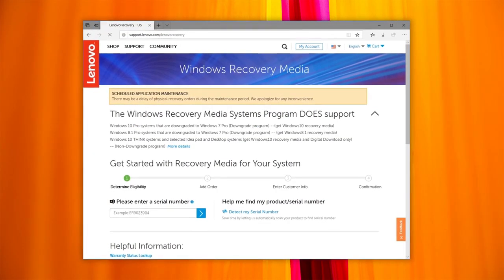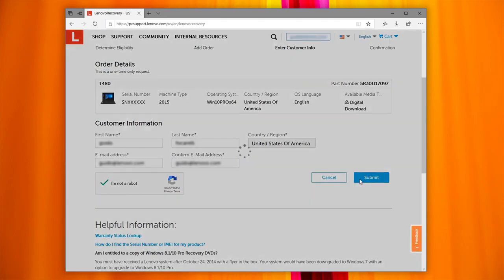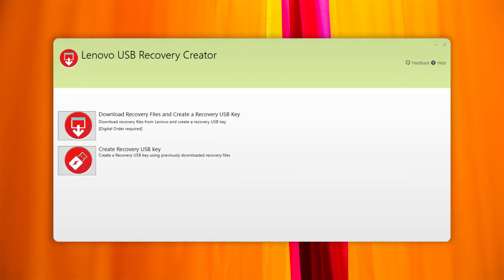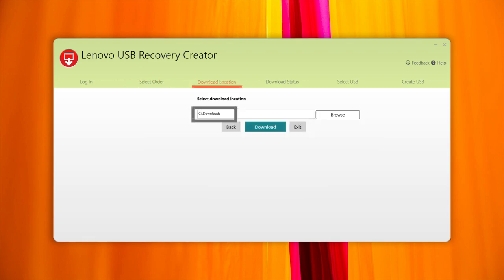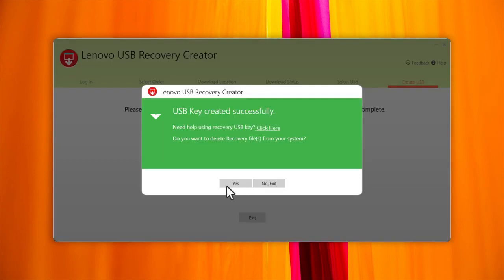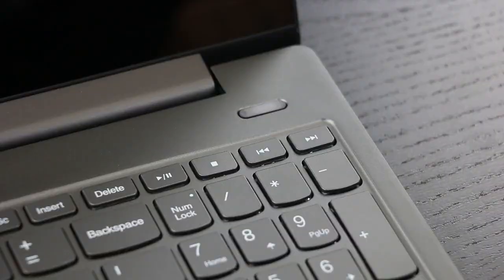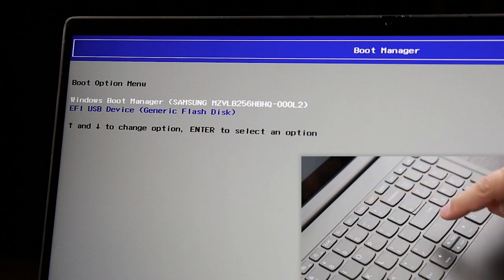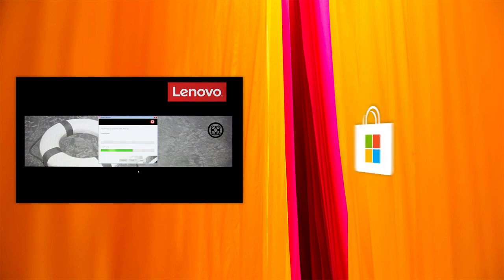Como obter uma mídia digital de recuperação (recovery)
O Serviço de Recuperação de Download Digital da Lenovo (DDRS) permite que você crie uma uma chave USB de recuperação de mídia, através do Lenovo Recovery, e restaure o sistema de volta aos padrões de fábrica.
Lembre-se de fazer o backup dos arquivos previamente.

⚙ para legendas em PT, clique no ícone de engrenagem.